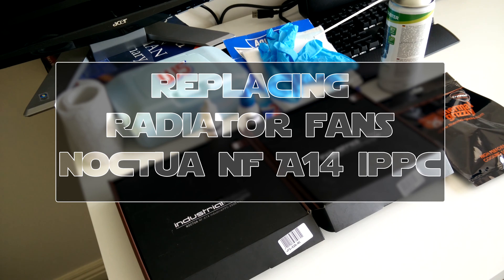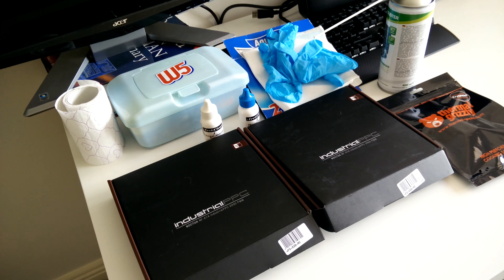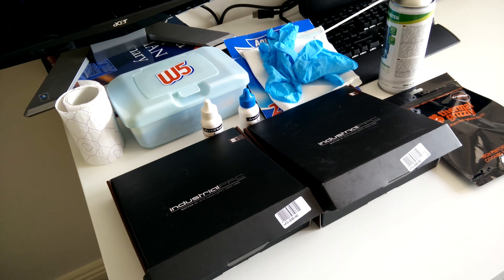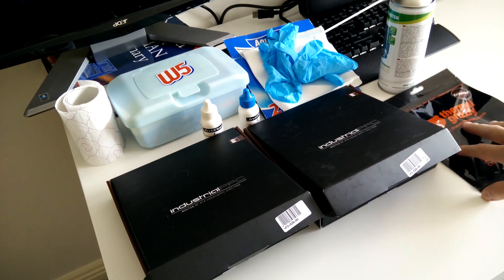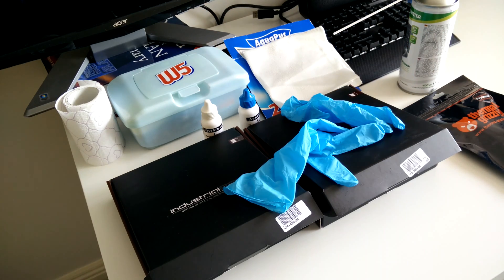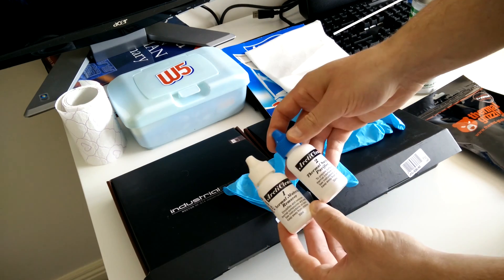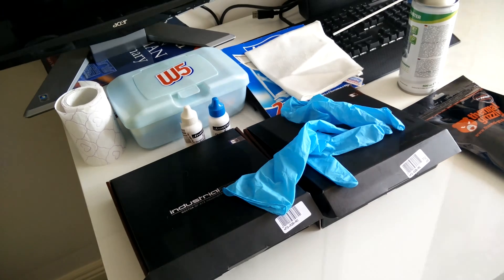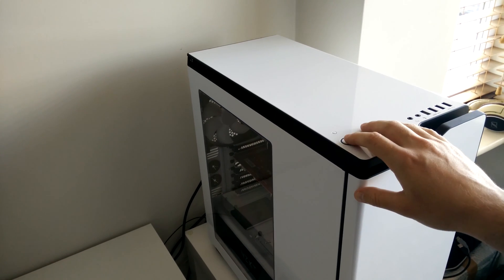Tech Video: Replacing H110i GT Fans - Noctua NF A14 iPPC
Replacing my noisy and clicky Corsair H110i GT stock fans with some Noctua NF A14 industrial 2000RPM PWM fans. CPU temps at 7:43

SYSTEM SPECIFICATIONS

i7 5820K 6 Core 4.3Ghz
32GB DDR4 2400Mhz RAM
R9 390X Nitro OC
512GB PCIe SSD
ASUS MG278Q  2560x1440 FreeSync